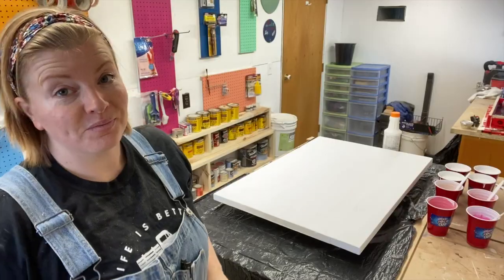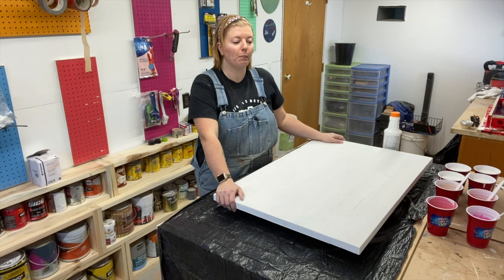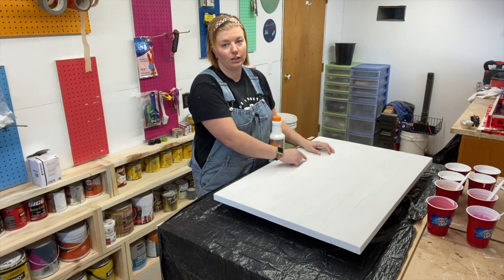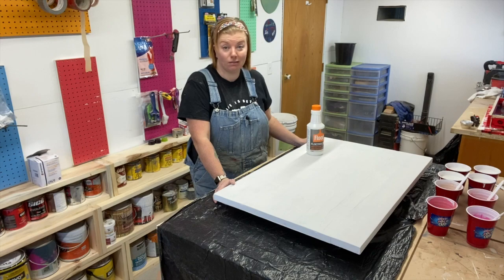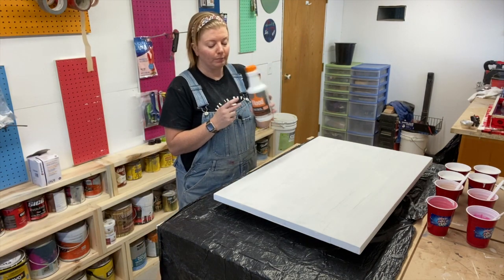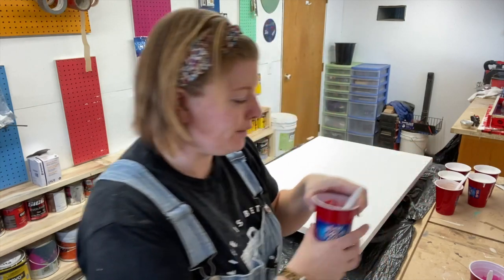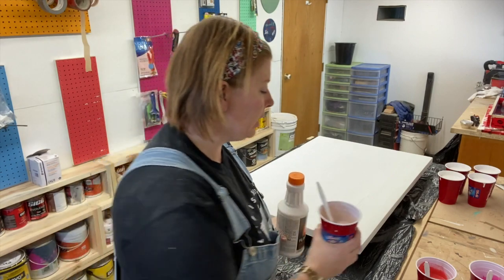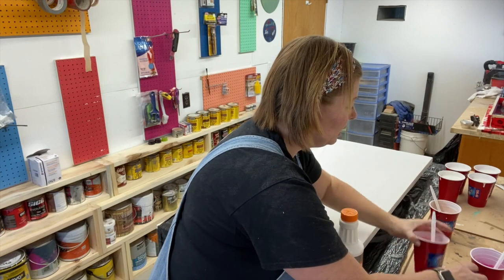Acrylic Pour Desktop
I did an acrylic pour on my new desktop using paints I already had a some Floetrol.

**I don't recommend doing this on wood, but is the same process for use on art canvases!**